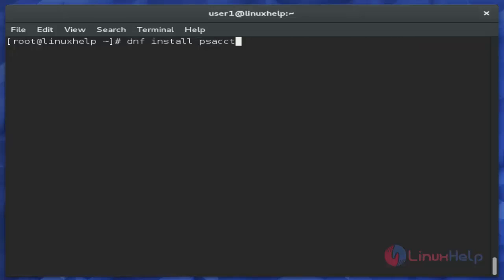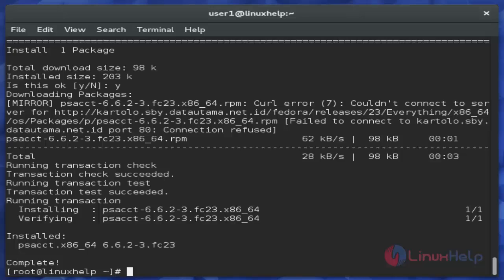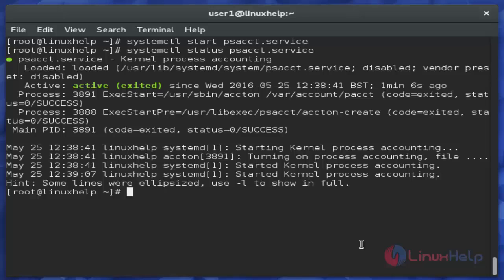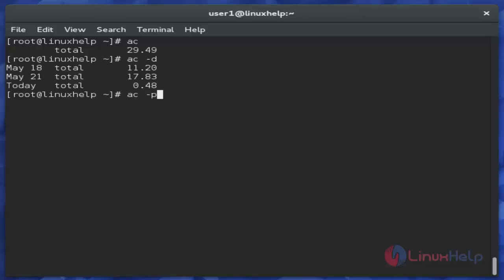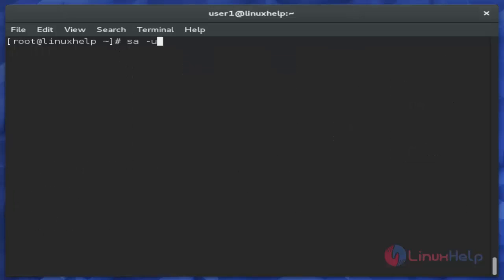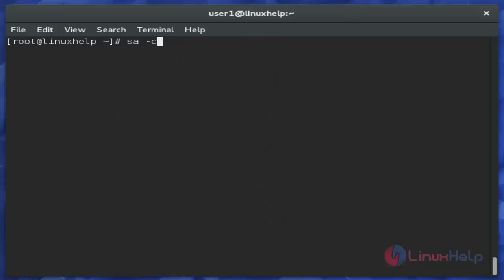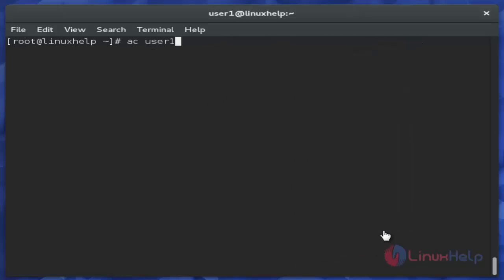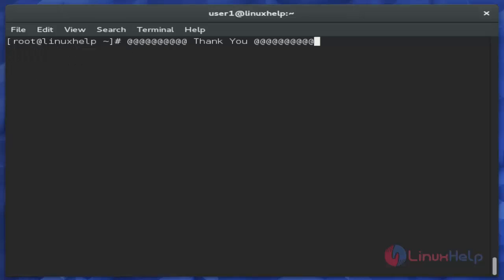How to Monitor User Activity with psacct or acct Tools on Fedora 23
This video explains how to use psacct or acct Tools in Linux. It runs in the background and tracks the user activity.